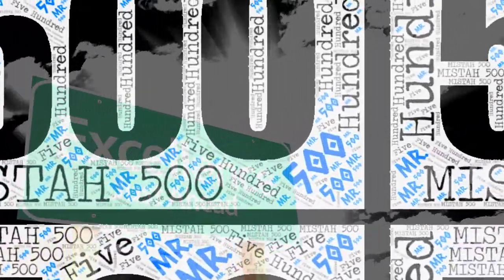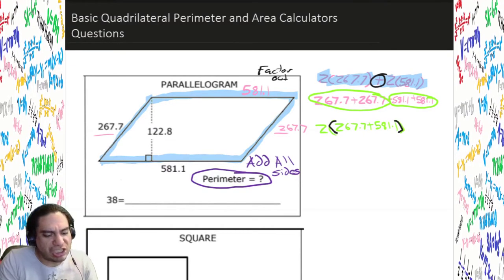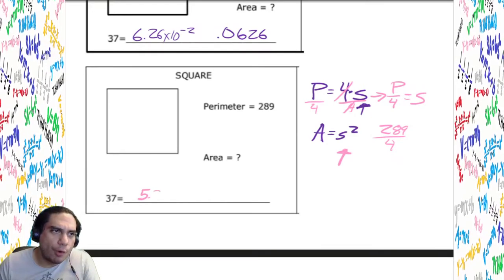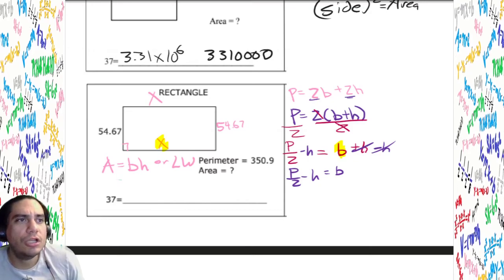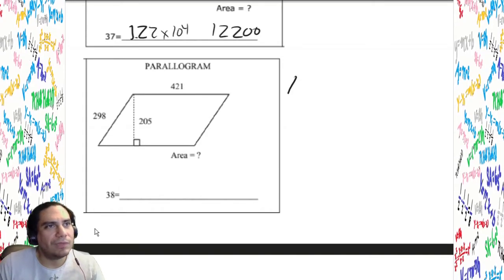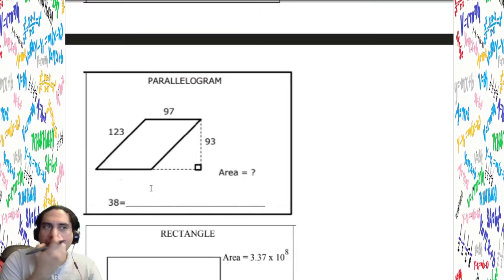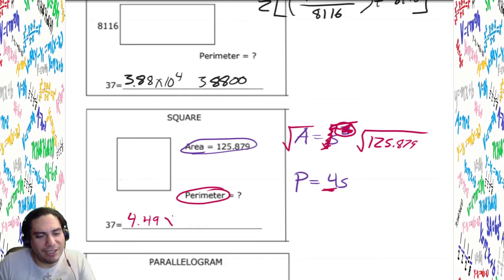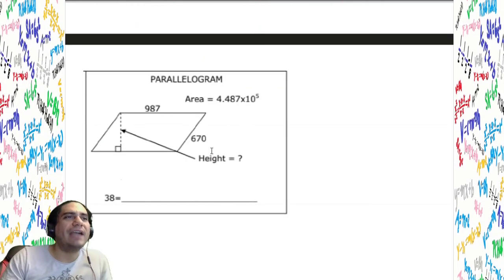Mistah 500 teaching Basic Quadrilateral Area and Perimeter Questions Calculators UIL TMSCA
Mistah 500 is guiding through multiple Basic Quadrilateral Questions from various TMSCA Calculators tests.

Lots of Questions from multiple years of tests.  Parallelograms, Squares, and Rectangles will be attacked in this video. Very Easy, and even easier with a bit of practice.They are a good measuring stick for being able to memorize a formulas and manipulate it to your choosing.

HARD WORK ALWAYS PAYS OFF!